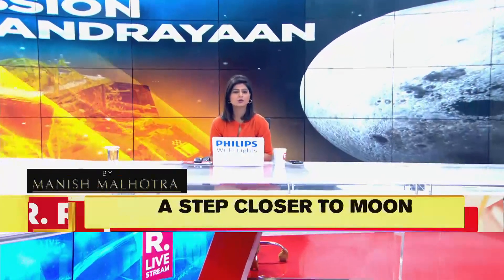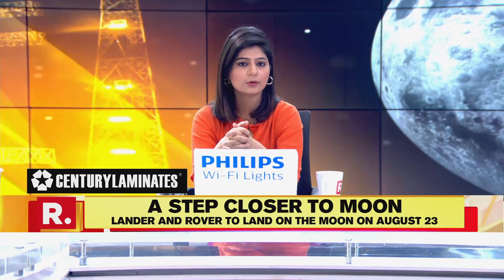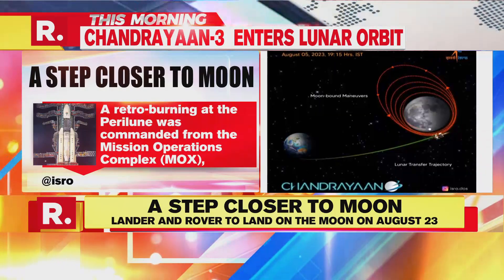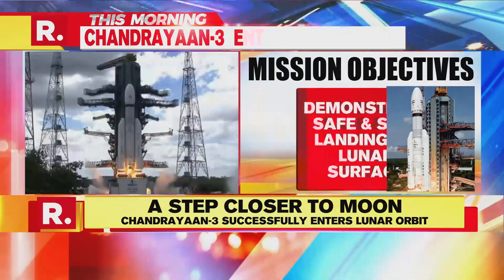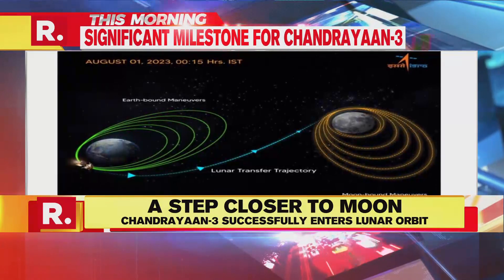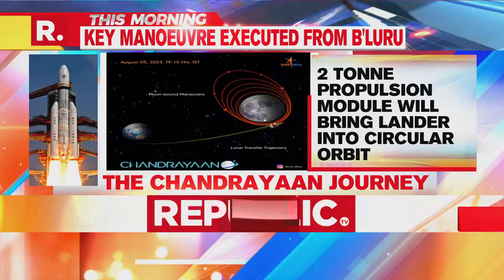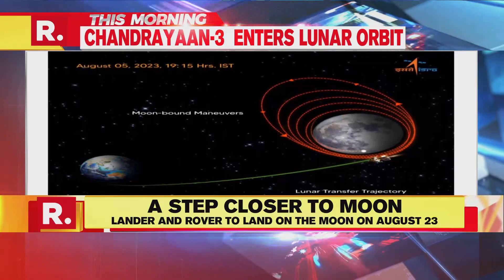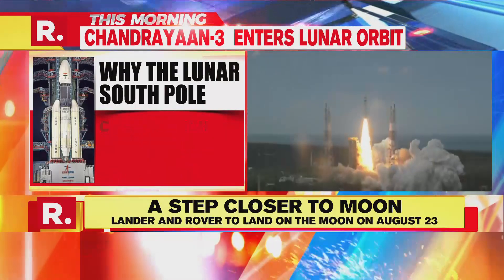Chandrayaan-3 Successfully Inserted Into Moon’s Orbit, Under Lunar Gravity Now | ISRO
The Chandrayaan-3 spacecraft, on August 5, was successfully inserted into the lunar orbit, marking the completion of a critical phase in the moon mission. The process began at 7 pm and the success was announced by ISRO at 7:45 pm.

"Chandrayaan-3 has been successfully inserted into the lunar orbit. A retro-burning at the Perilune was commanded from the Mission Operations Complex (MOX), ISTRAC, Bengaluru," ISRO tweeted. The agency said that the next step is the reduction of orbit around the Moon which is scheduled at 11 pm on August 6. Chandrayaan-3 was launched on July 14 from Sriharikota aboard ISRO's heaviest launch vehicle LVM3 as India's third lunar mission and a follow-on of Chandrayaan-2 which launched on July 22, 2019.

Republic TV is India's no.1 English news channel since its launch. It is your one-stop destination for all the live news updates from India and around the world. Republic TV makes news accessible for you at your convenience, at all times and across devices. At Republic we keep you updated with up-to-the-minute news on politics, sports, entertainment, lifestyle, gadgets and much more.